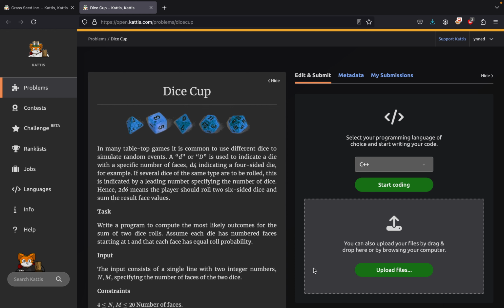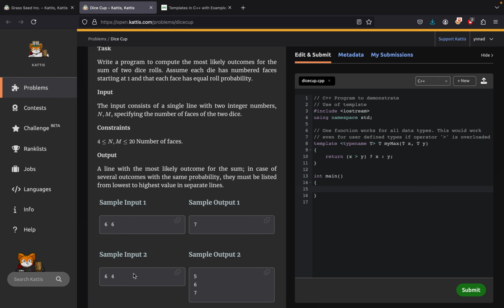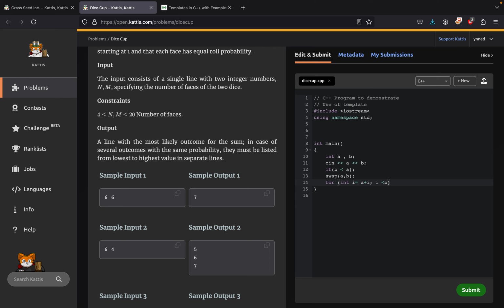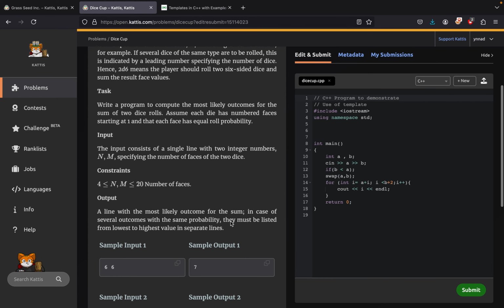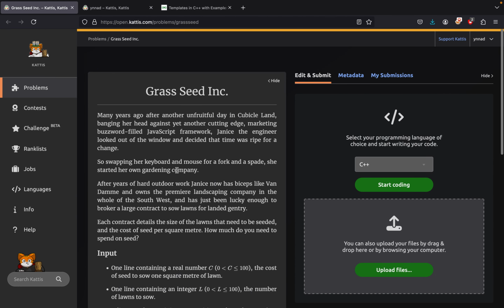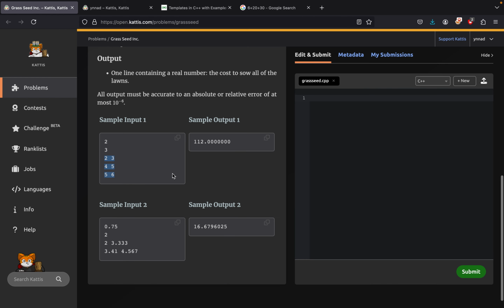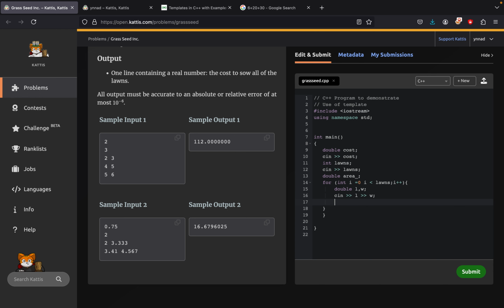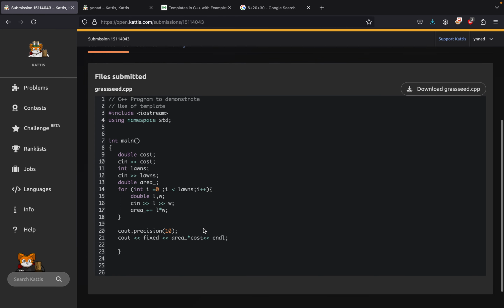Grinding Kattis Ranked 15,758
Grinding Kattis
Today did two easy problem
Competitive Programming